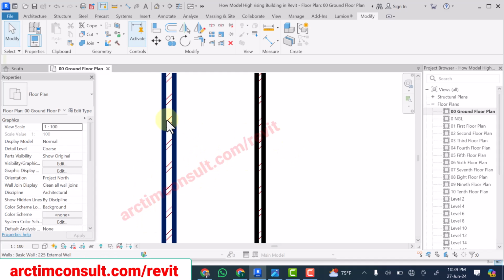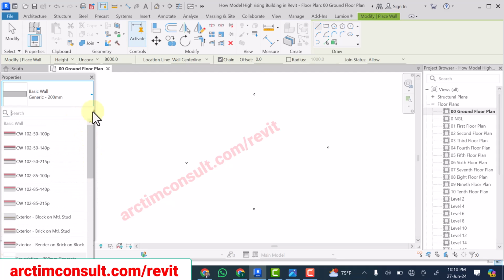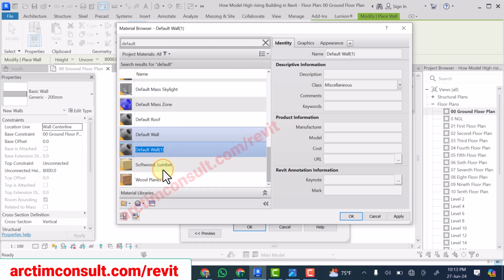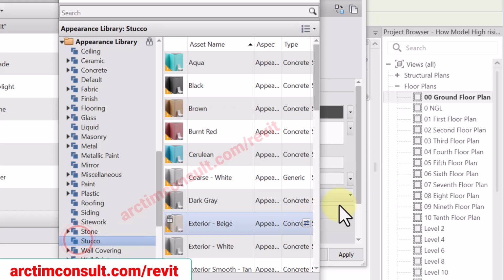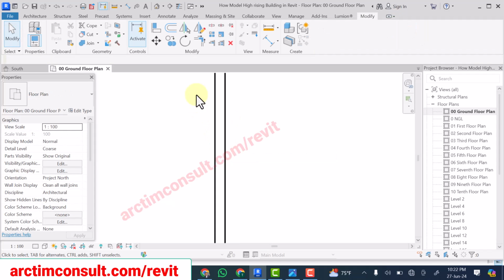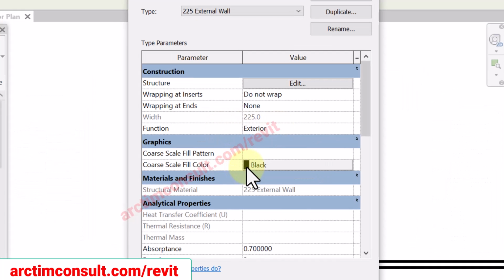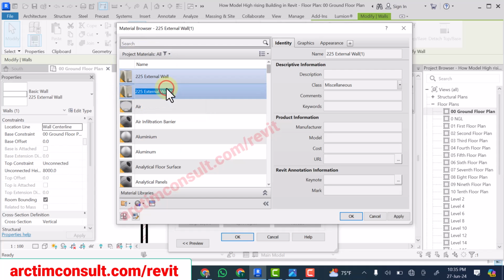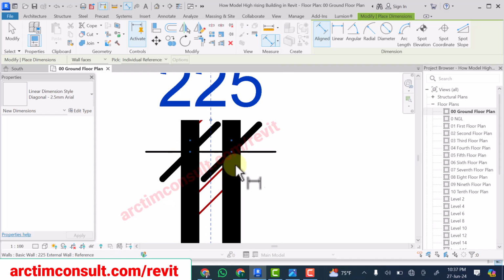How to Set Wall in Revit 2024 Day 02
In this day 2 video you will learn How to Set Wall in Revit 2024.